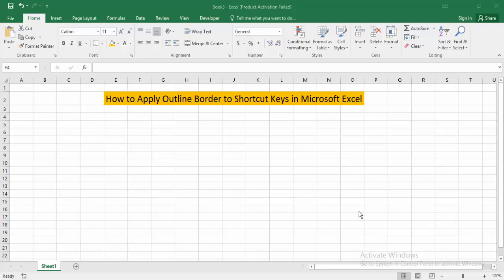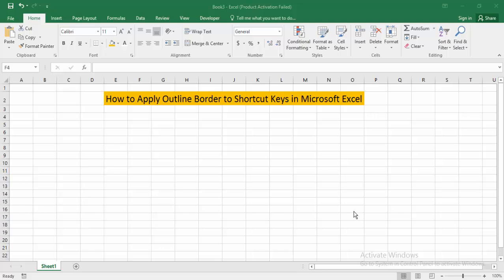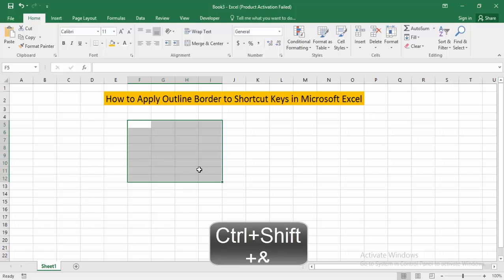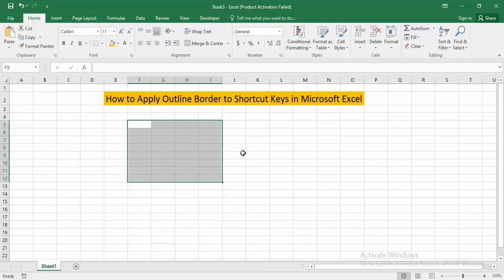How to Apply Outline Border to Shortcut Keys in Microsoft Excel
Assalamu Walaikum,
In this video, I will Present How to Apply Outline Border to Shortcut Keys in Microsoft Excel. Let's get Started.